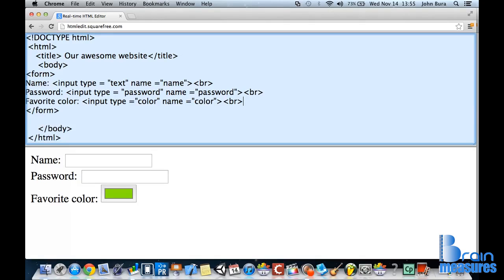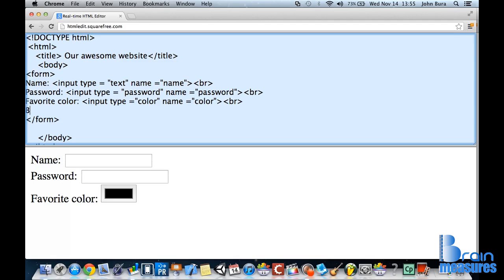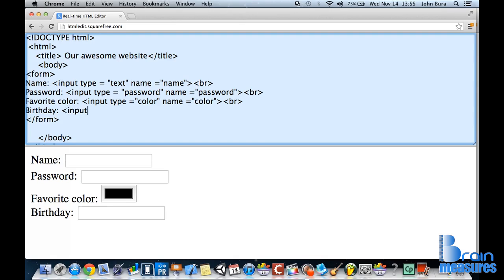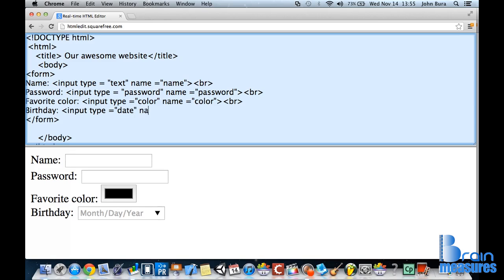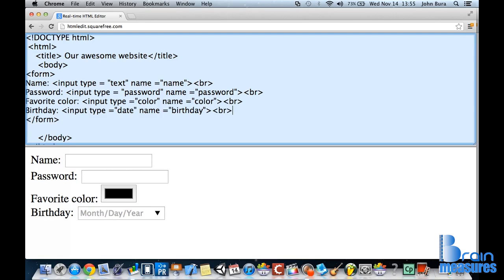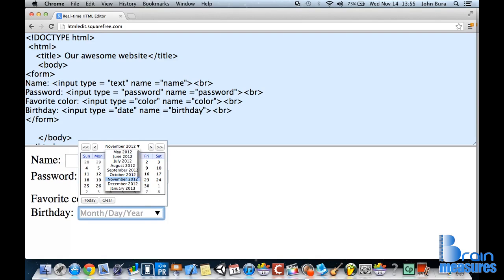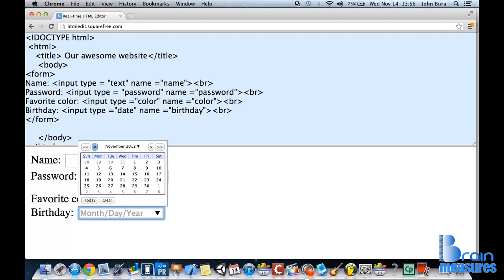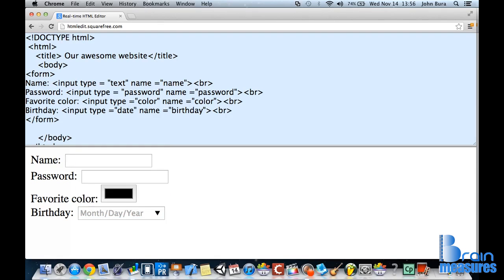Section 3 l Lecture 90 l Date input type l HTML l JavaScript l CSS l Age 6+ l Beginners